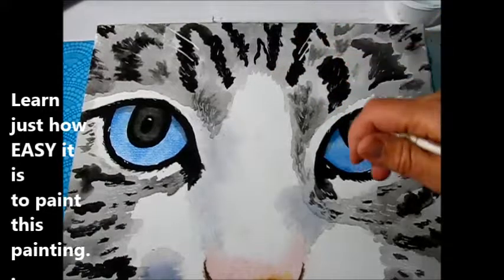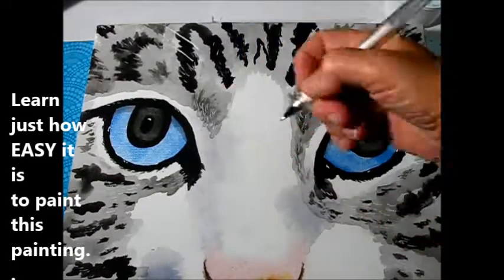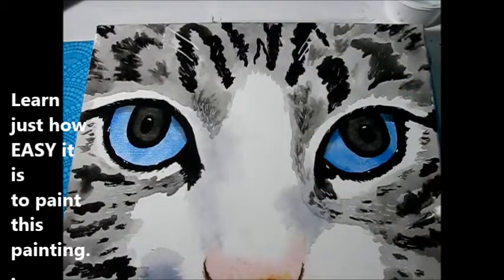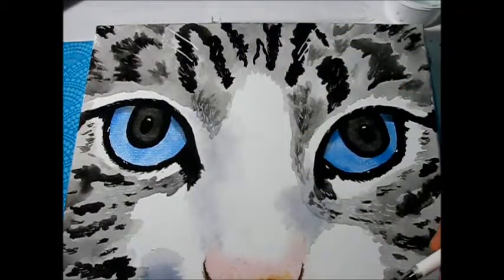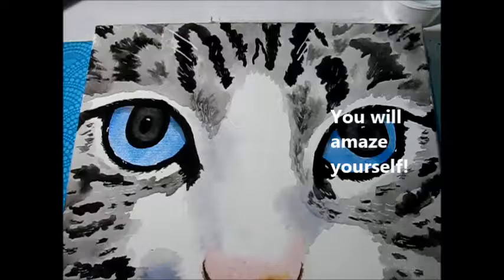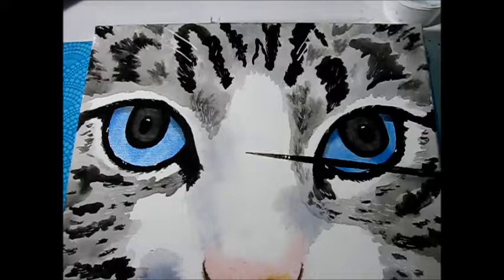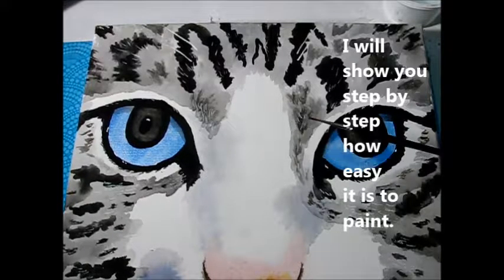Acrylic Painting for Beginners / Acrylic Painting Techniques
This painting technique is one that is very simple using a white gel pen. I think you will like it. It can make a big difference in the finishing touches of your acrylic paintings. White Gel Pen
How to paint with acrylic paint for beginners and more. I have been teaching people of all ages how to paint and draw for over 20 years in my studio and have began teaching online. You will enjoy my method of teaching as over a thousand of my students have.

Most of my classes will use Folk Art paint, Apple Barrel paint and readily available craft paints and low cost art supplies to help the beginner or advanced painter try the online courses at a low cost.

The online art classes are designed to let you individually take the art classes at your own pace.

How to paint with acrylic painting for beginners- Secret to Painting a straight line
Square Styrafoam plates

Multi Paint Sections

Paint Brushes

Another set of paint brushes I like to use.

Artify Brushes, another set I recomment. Very versital.

Paper Towels

Paper Towels (Larger Size)

I'd love to have you be one of students online. Be among my first online students and save big with my low introductory pricing. See more details and let's get started

I have a whole studio of supplies that I use and will be putting more demos up on my channel.  Be one of my subscribers and help keep these videos coming your way.

Check out the full selection of my favorite suggested art supplies on Kit